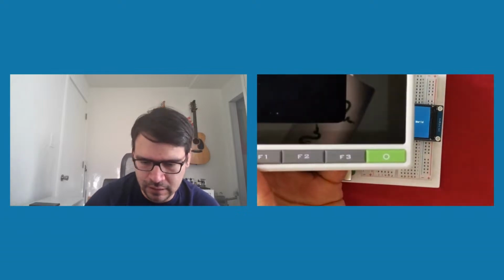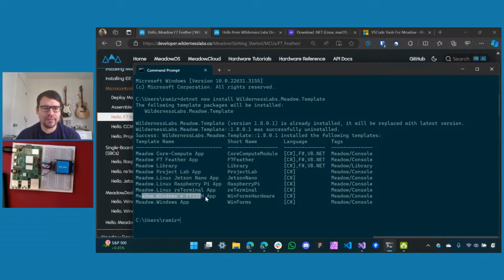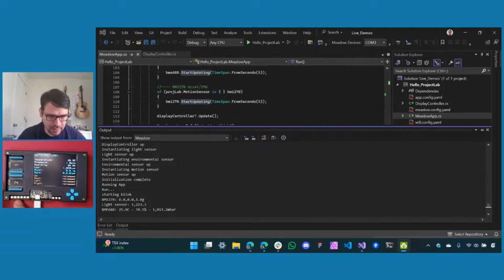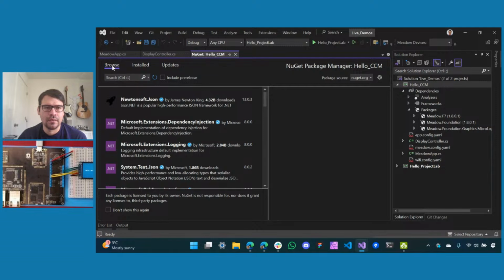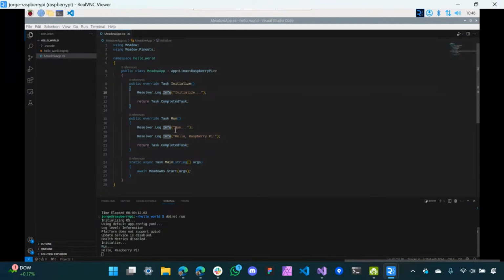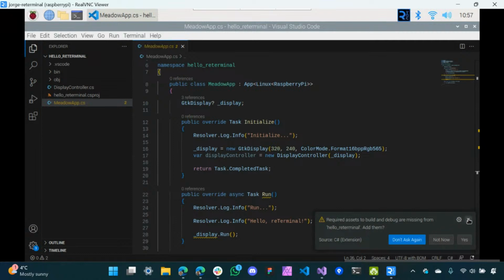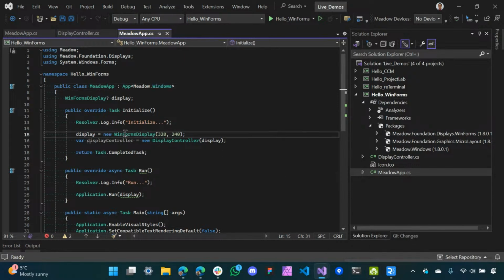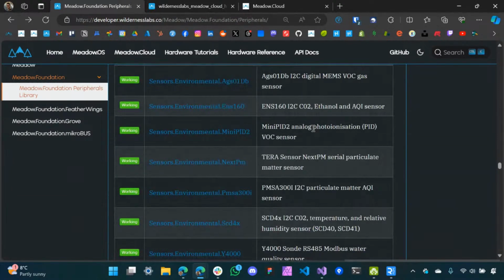Touring new Wilderness Labs site!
Lets go over our new and improved web and docs site, showcasing a few Getting Started Guides, including Raspberry Pi and Seeed Studio reTerminal.